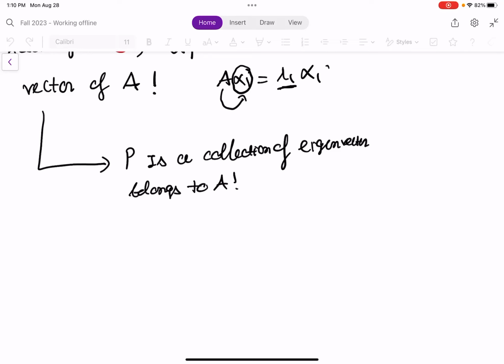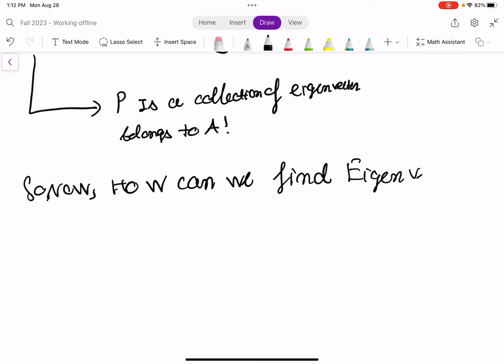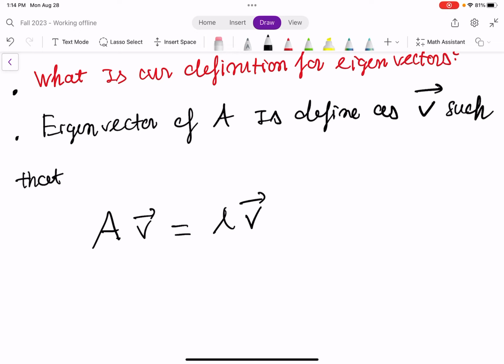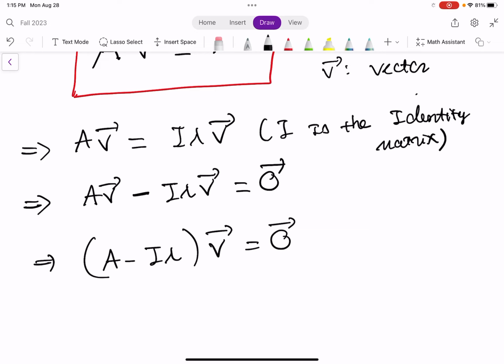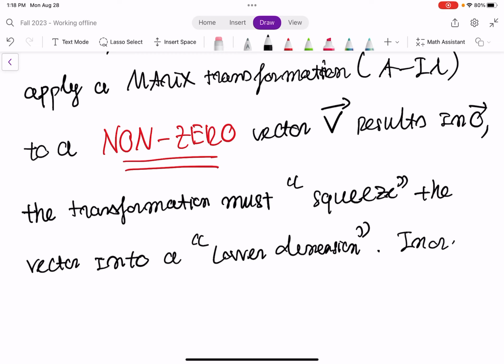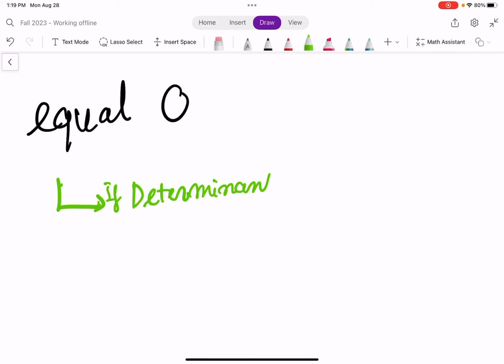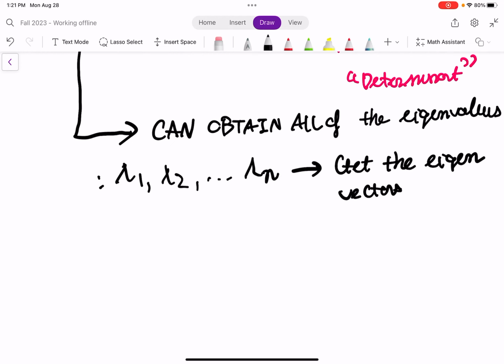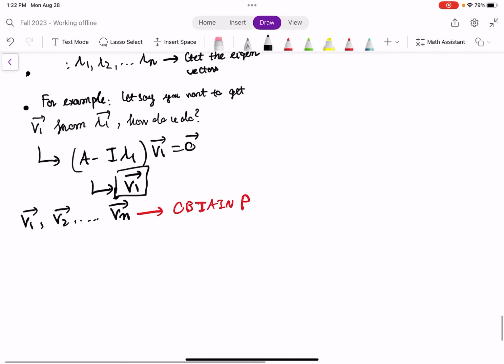Basic of Matrix Exponentiation_Part 4